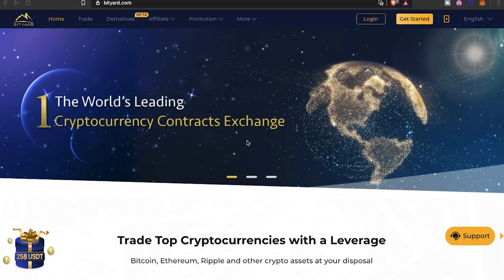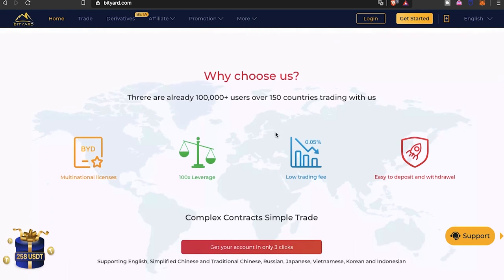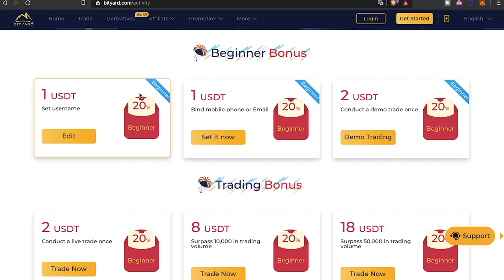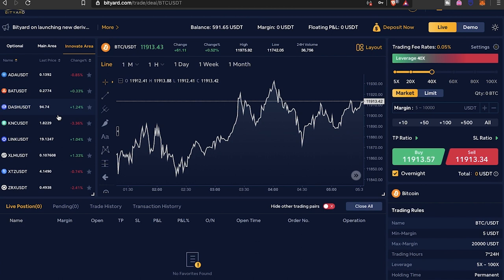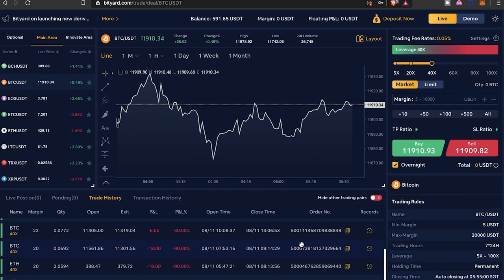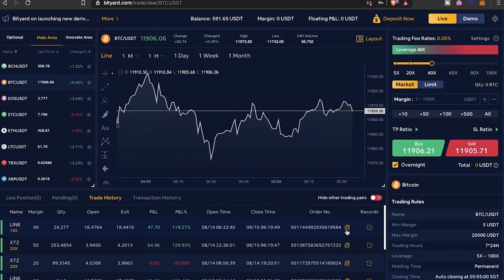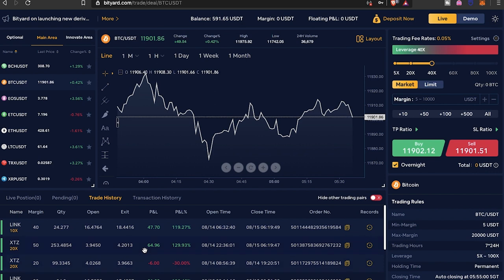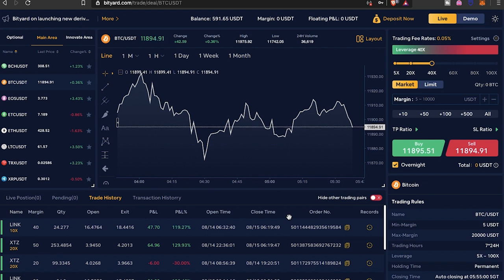Bityard | Contracts Exchange | Welcome Bonus | Daily Mining | Leverage Trading | High ROI?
Bityard a cryptocurrency contracts exchange that offers leverage trading with a variety of different cryptocurrencies. Depending on the cryptocurrency you are trading with each having different levels of leverage you would want to use per trade. They're currently offering a $258 welcome bonus for new users as you must complete different accolades to receive your bonus which is Tether. The minimum to start trading on this platform is pretty low not forcing the issue of not having a lot of capital.